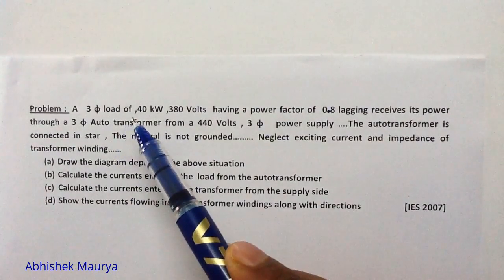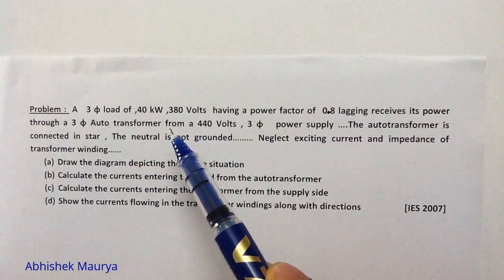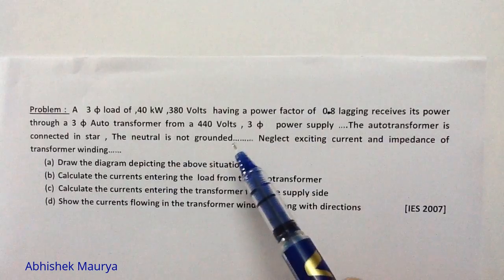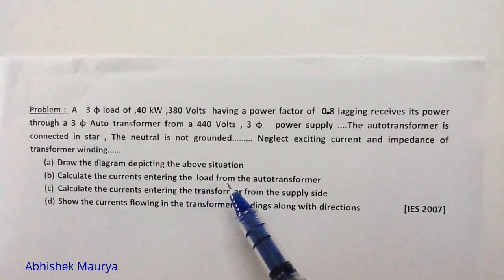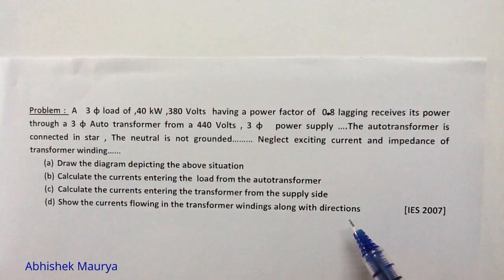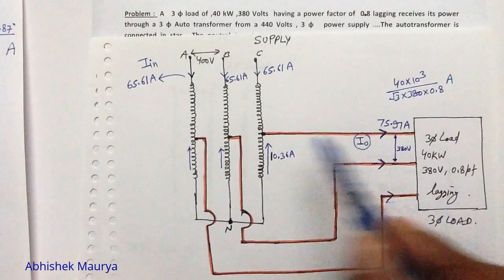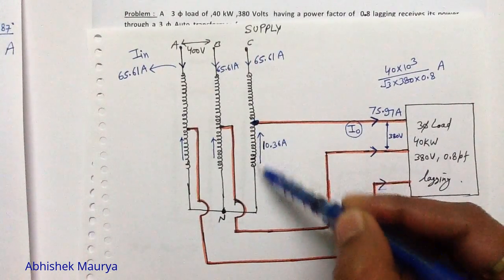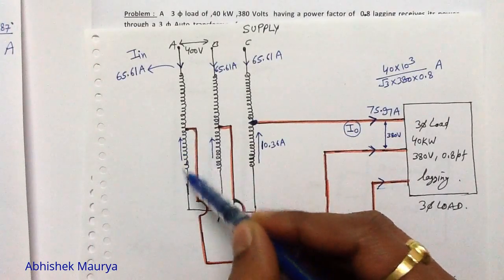Electrical Machines--three phase Auto transformer --Previous year problem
MACHINE ,THREE PHASE AUTO TRANSFORMER